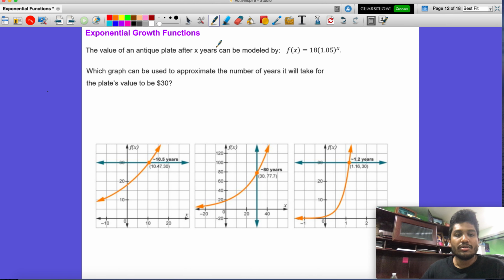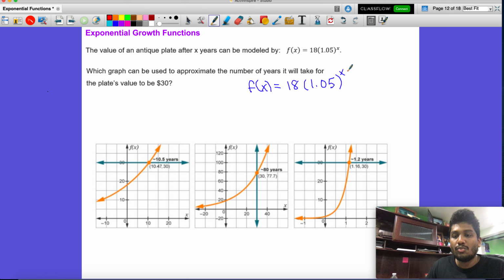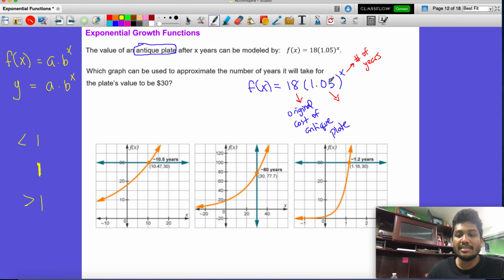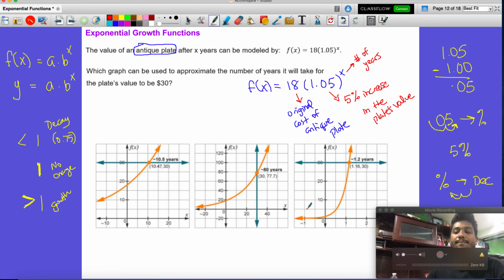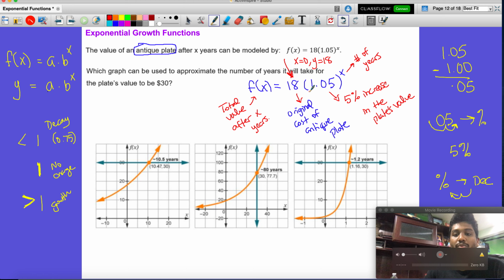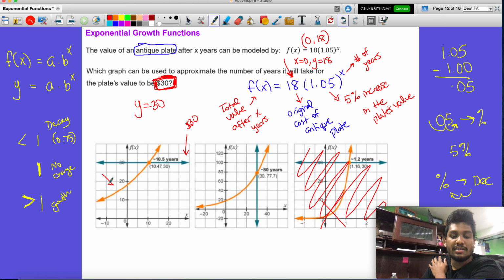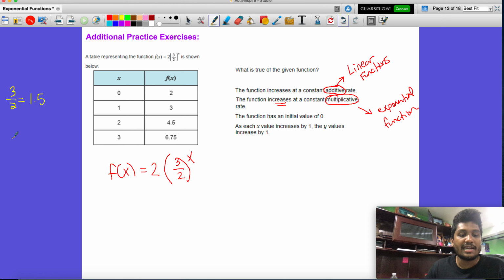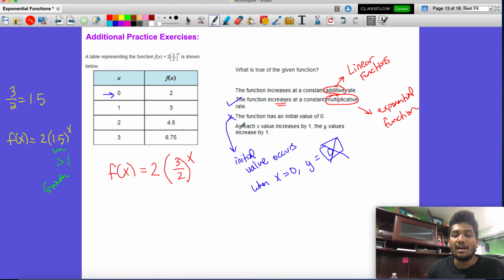Exponential Functions Part 6 Introduction to Growth Functions Continued